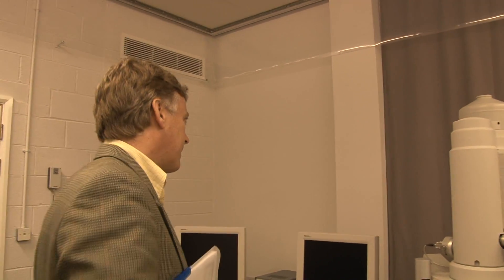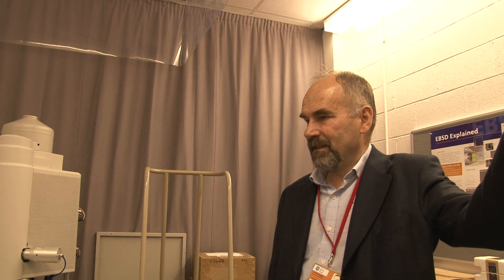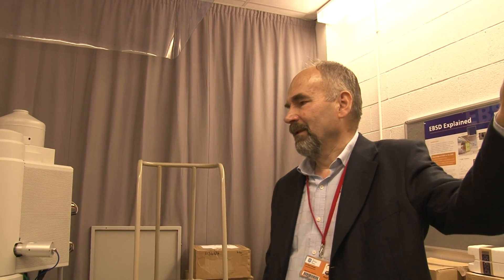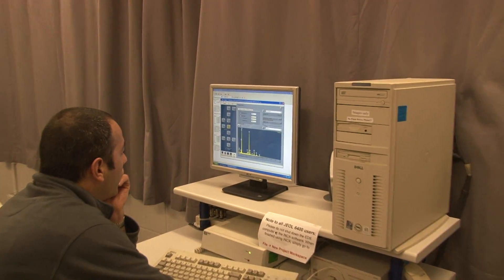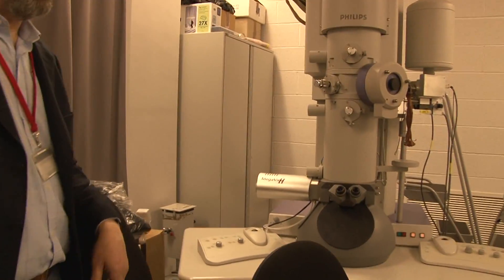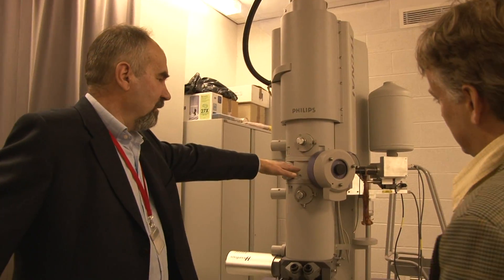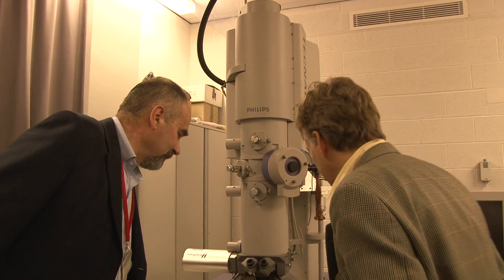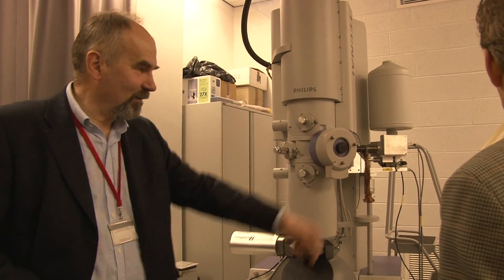Testing a lead codex from the Jordan Codices collection (Kroto Institute, Sheffield University)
In July 2011, on behalf of the Jordanian Government, David and Jennifer Elkington took a lead codex to the Kroto Institute at Sheffield University to be subject to a series of metallurgical tests.
Dr. Peter Korgul, who conducted the tests, explains the various options of testing and the processes behind them.